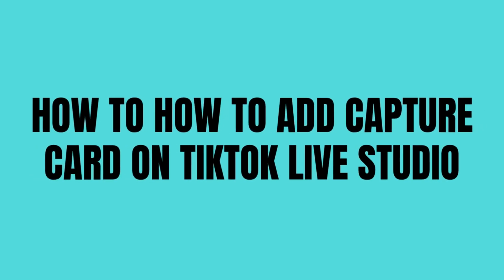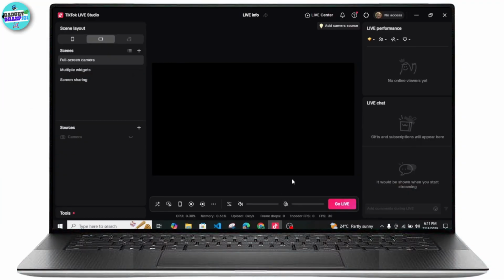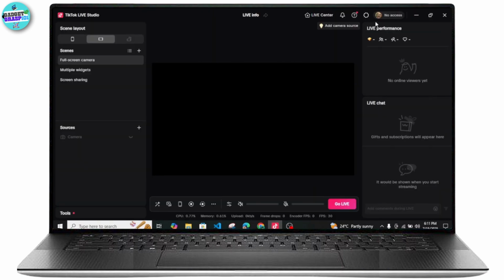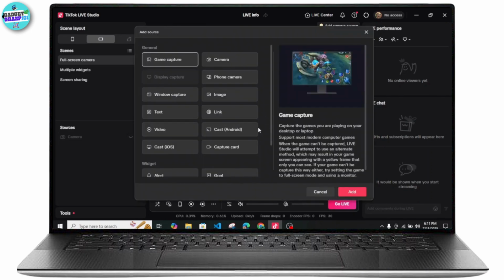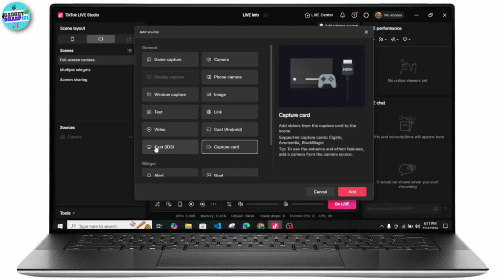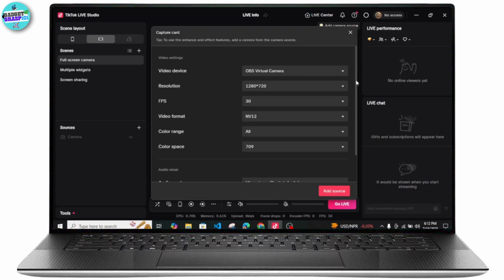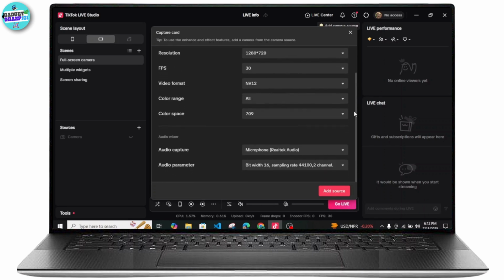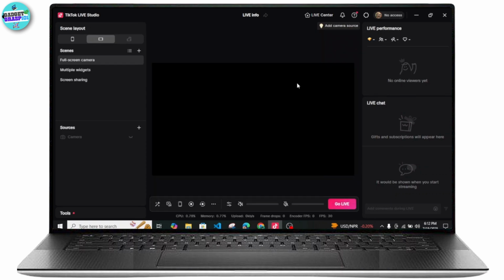How to Add Capture Card on TikTok Live Studio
How to Add Capture Card on TikTok Live Studio (2025)!
Want to stream console or camera footage through your capture card on TikTok Live Studio? This video will guide you through the steps on how to add a capture card on TikTok Live Studio quickly and easily. Whether you're asking, "How do I connect a capture card to TikTok Live Studio?" or need help setting up your streaming gear, this tutorial has you covered. Learn how to link your capture card and start streaming high-quality content. Watch now to see how you can add a capture card to TikTok Live Studio today!

Timestamps:

00:00 How to Add Capture Card on TikTok Live Studio
00:10 How Do I Connect a Capture Card to TikTok Live Studio?